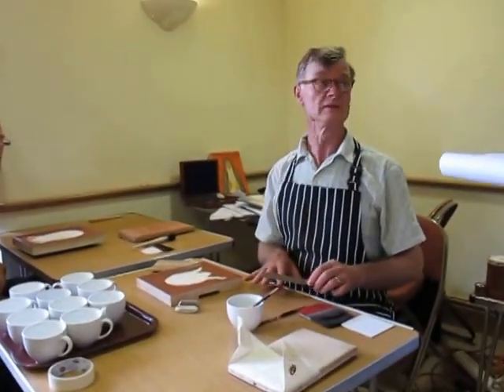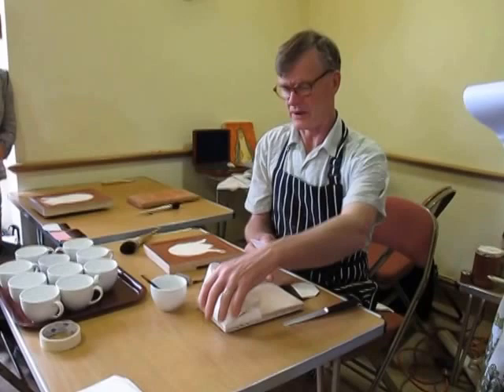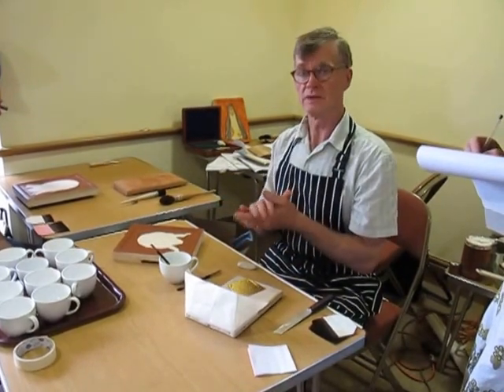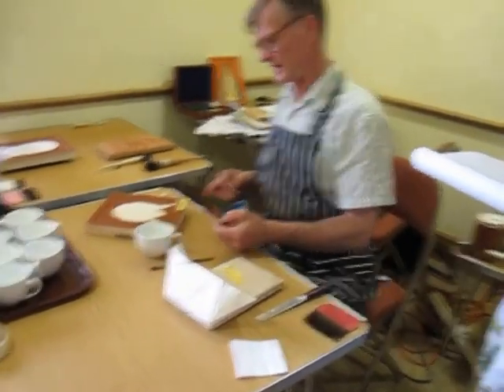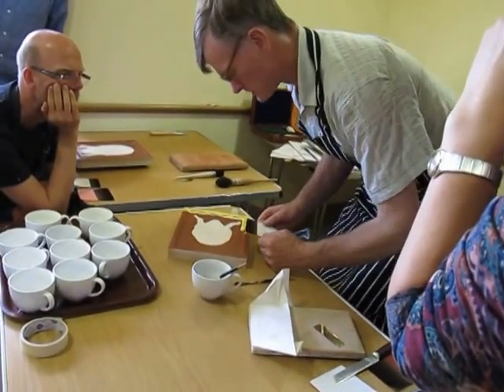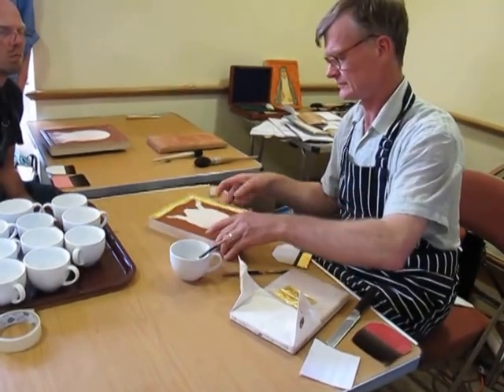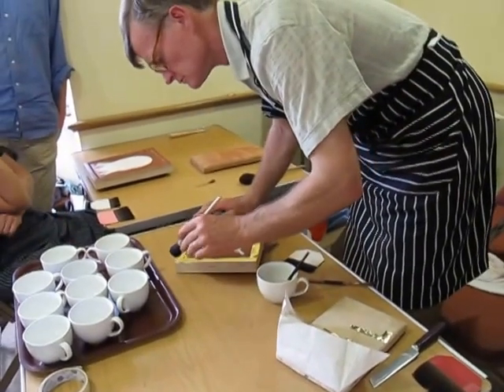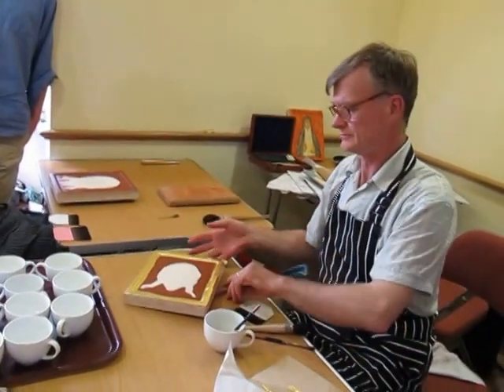6 Applying loose leaf gold